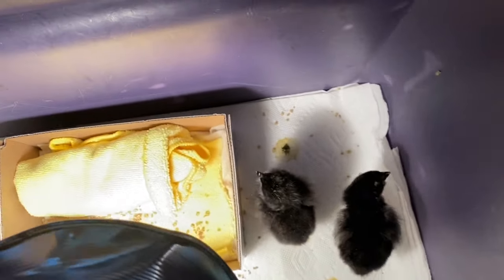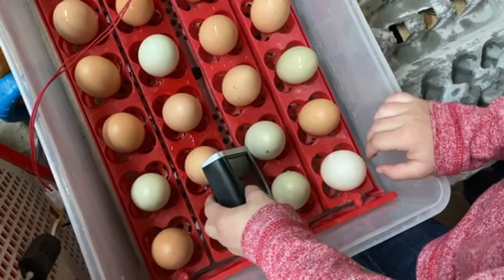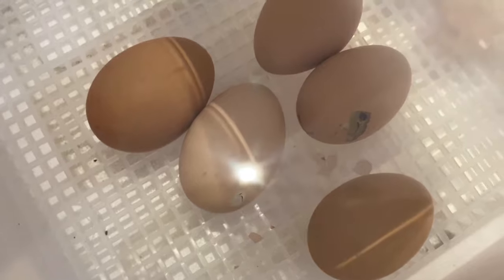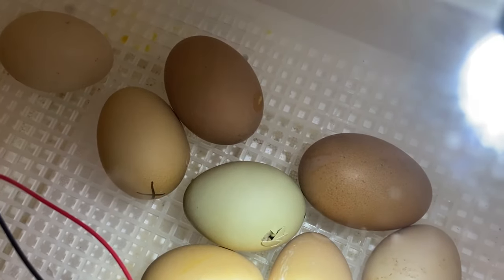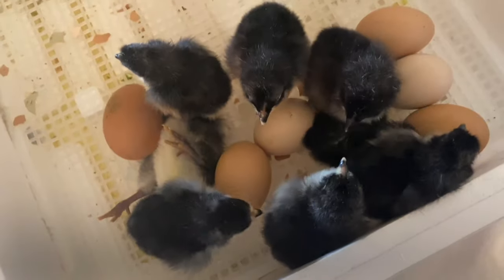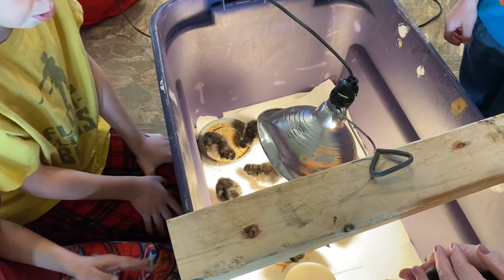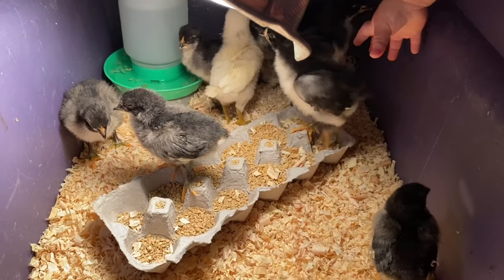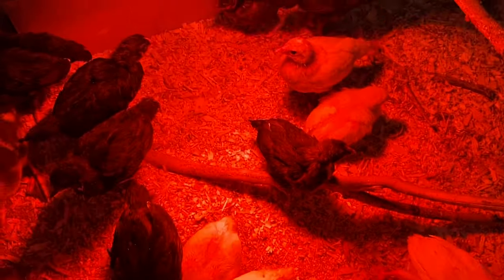Step by Step on how we HATCH our chickens! | Surprise Duck Hatching! | Mom of 10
I wanted to share with you Step by Step on how we hatch our chicks.
This is our second year hatching chickens. Our first year with a baby duck. The baby duck was from our ducks we ordered in May of 2019. We ended up ordering 2 turkeys, 4 ducks, and 7 broiler chickens this year. We have so many baby animals right now. I hope you enjoyed as much as we did.